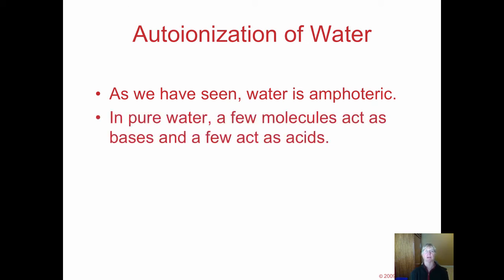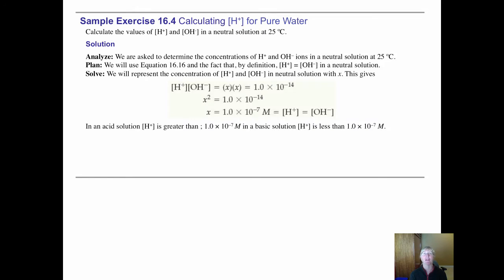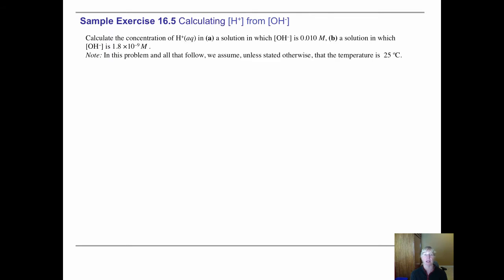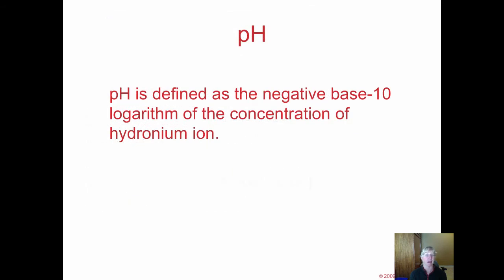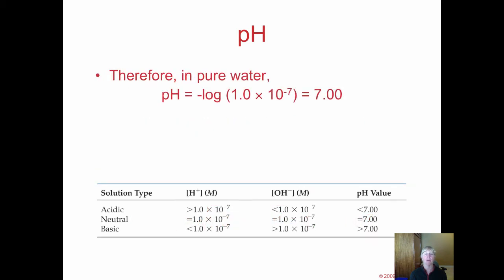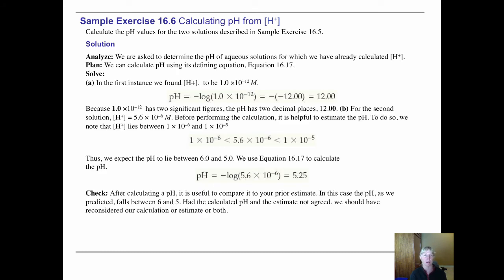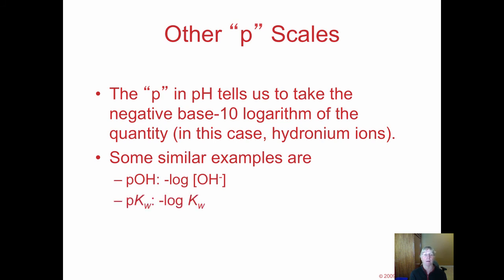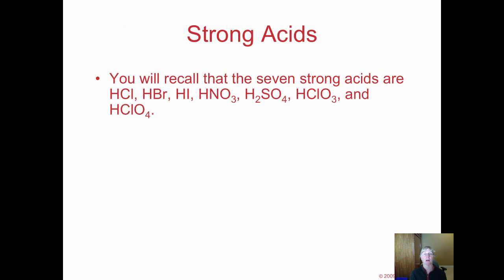AP Chemistry Chapter 16.3-16.4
This vodcast discusses the origin of the pH scale, and how it can be used to calculate concentrations and vice versa. pOH is also discussed.

Table of Contents:

00:00 - Autoionization of Water
00:40 - Ion-Product Constant
01:45 -
03:54 -
05:12 - pH
05:59 - pH
06:25 - pH
07:29 - pH
08:57 -
10:20 -
11:04 - Other "p" Scales
11:29 - Watch This!
11:55 - How Do We Measure pH?
12:49 - How Do We Measure pH?
13:09 - Strong Acids